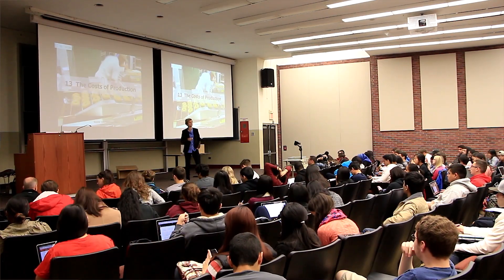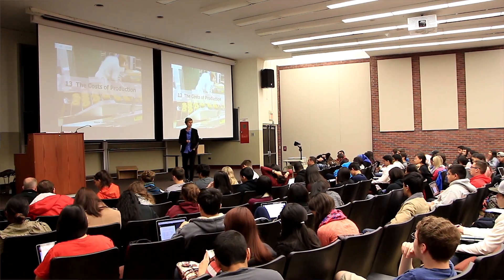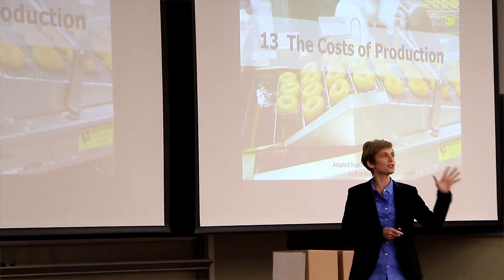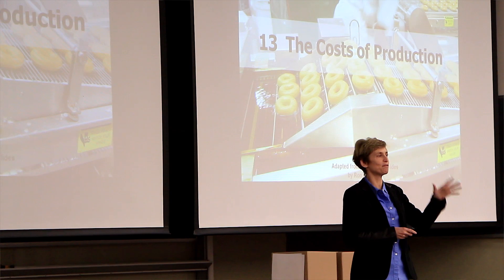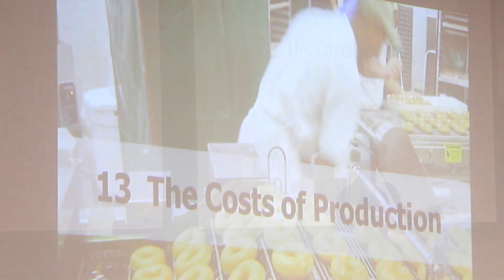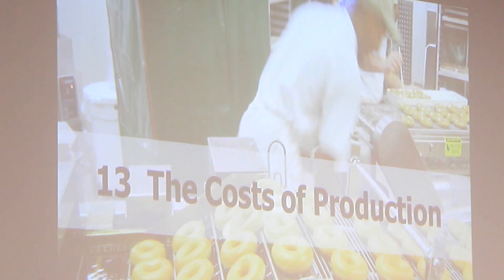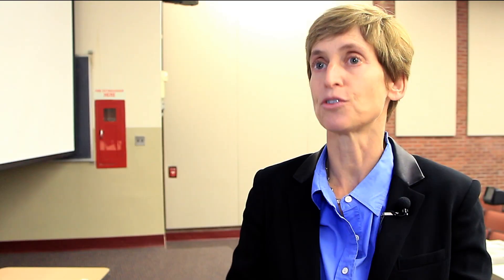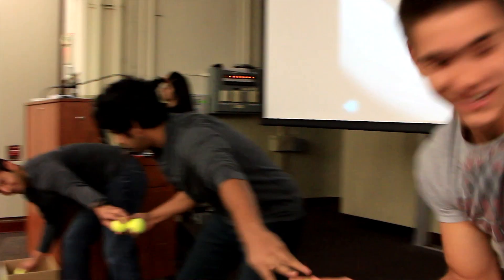The Tennis Ball Games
What do you know about the economic principle of diminishing marginal product? Rutgers Professor Rosanne Altshuler gave her students 30 seconds to figure it out on a real-life assembly line complete with tennis balls. Take a look.